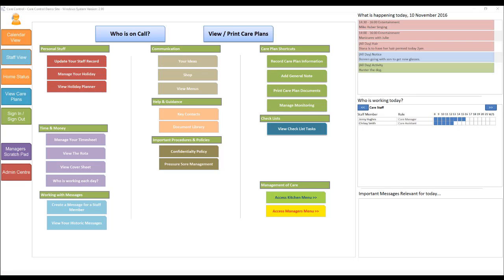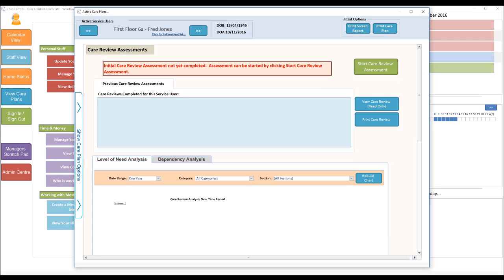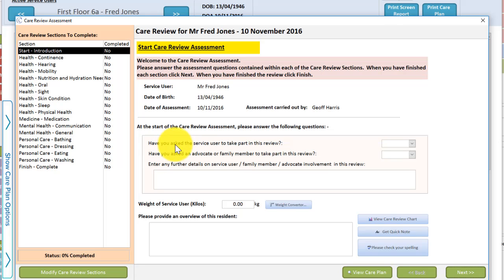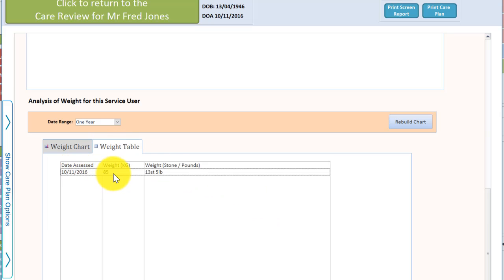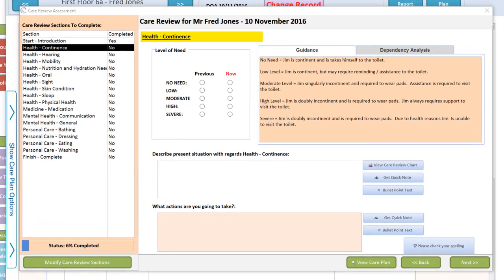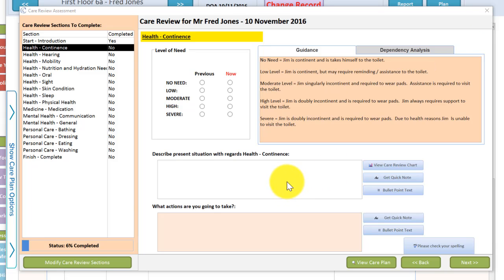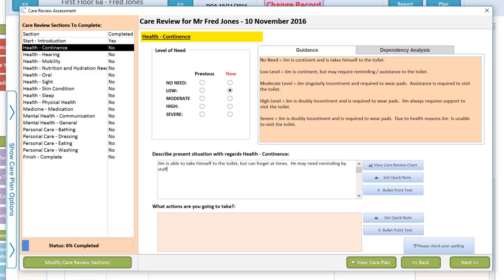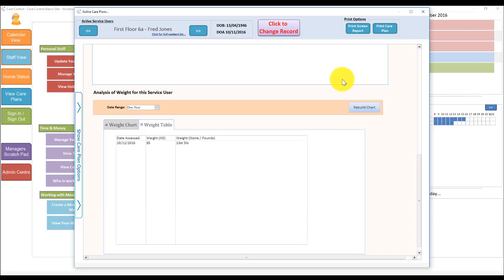Care Review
This section is all about the Care Review.